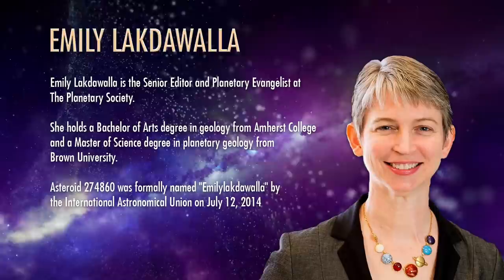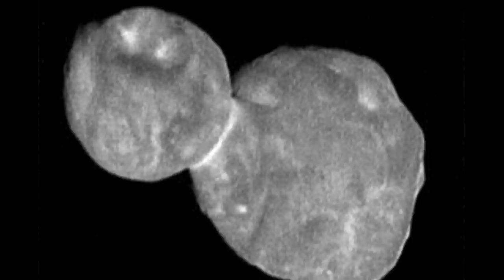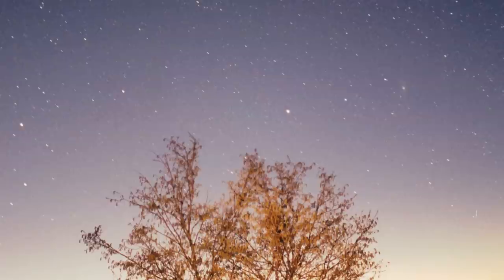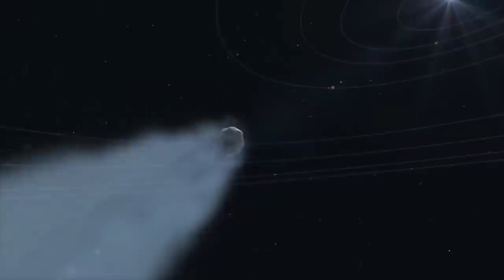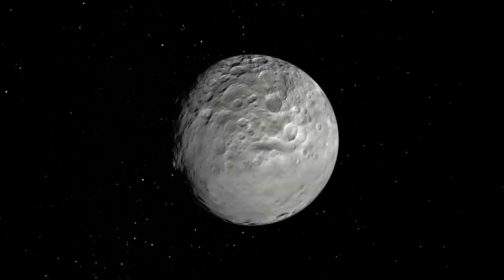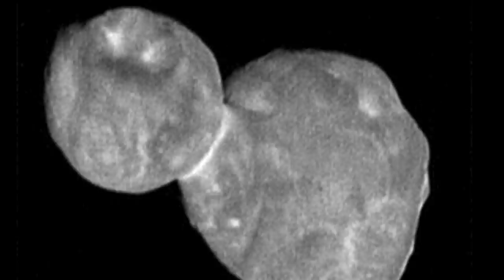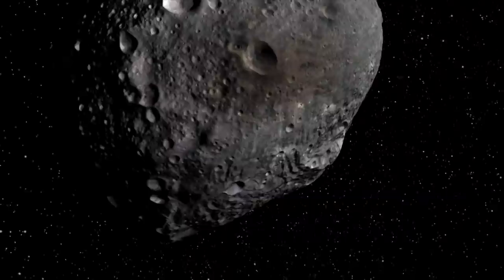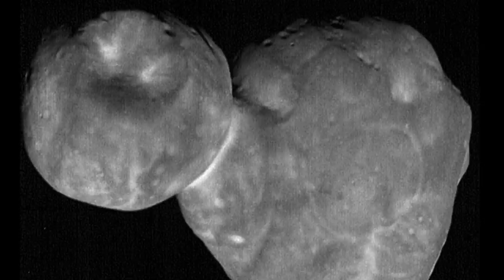NASA New Horizon's Photos of Ultima Thule Featuring Emily Lakdawalla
NASA probe New Horizons flyby of the Kuiper Belt object Ultima Thule with the highest quality pictures of Ultima Thule. John Michael Godier is joined with Emily Lakdawalla Senior Editor and Planetary evangelist of The Planetary Society.

New Horizons Casually Snaps Amazing Pic Of Ultima Thule at 32,000 Miles Per Hour